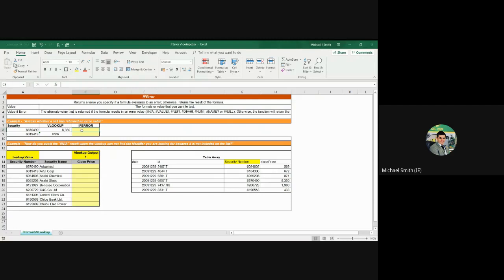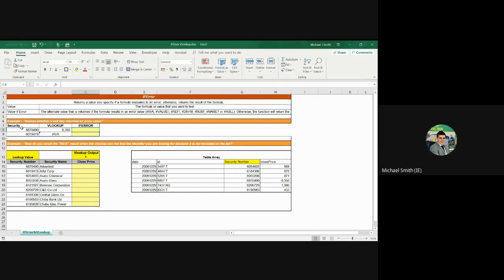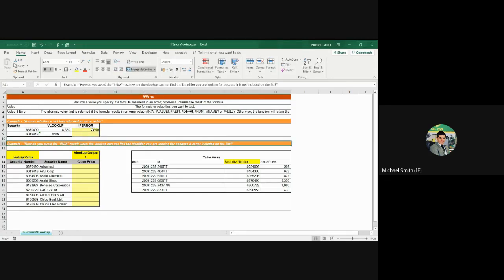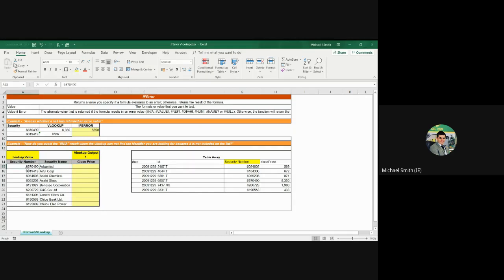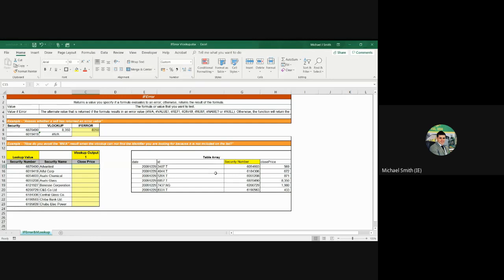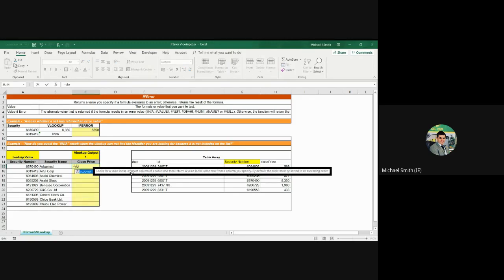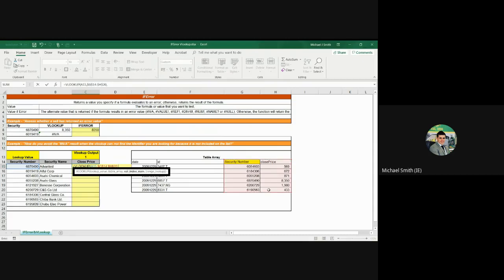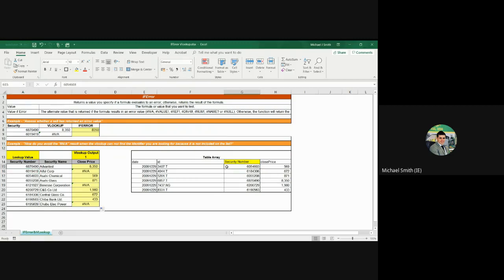How to do an IFError Vlookup in excel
Returns a value you specify if a Vlookup formula evaluates to an error; otherwise, returns the result of the formula. excel excelskills exceltips officeskills data dataanalytics irishbizparty